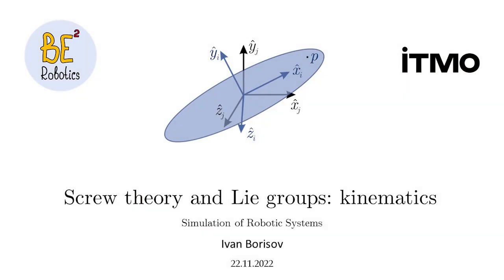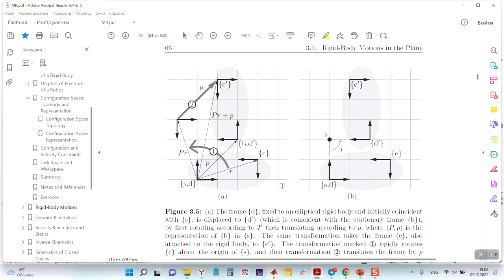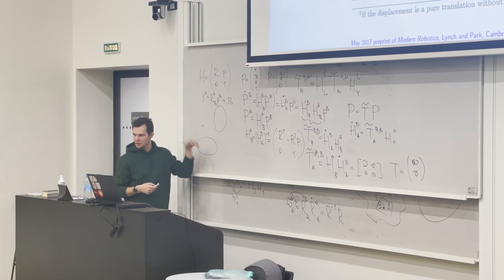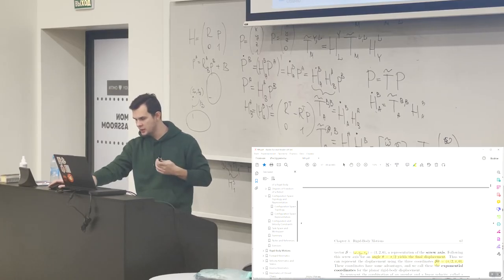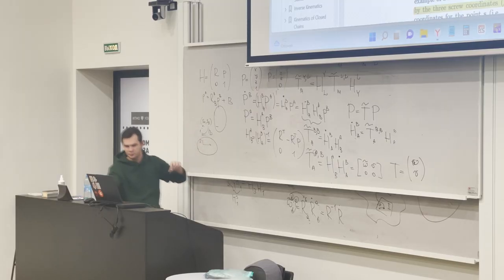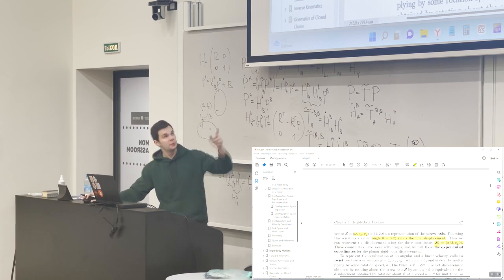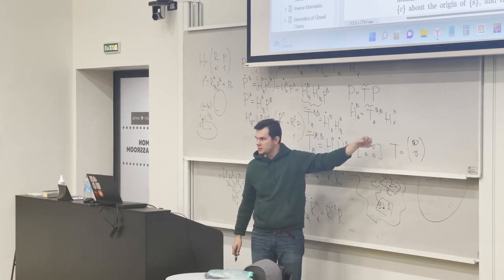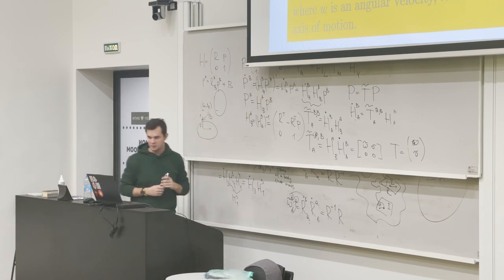SRS 5.7 Screws and twists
Lecture 5 "Screw theory and Lie groups: spatial kinematics"

Why this theory is called screw theory?

!!! If you notice an error or typo, please write about it in the comments!!!